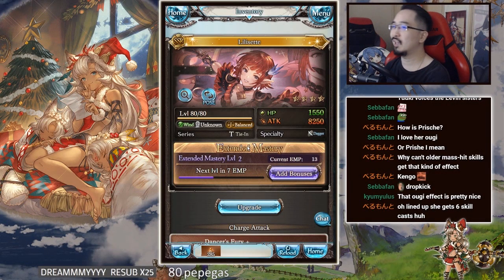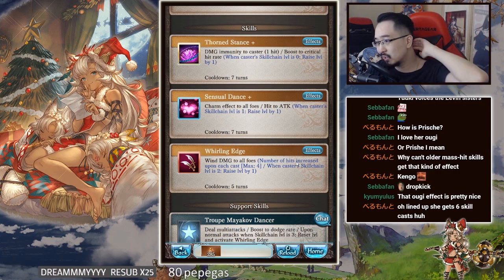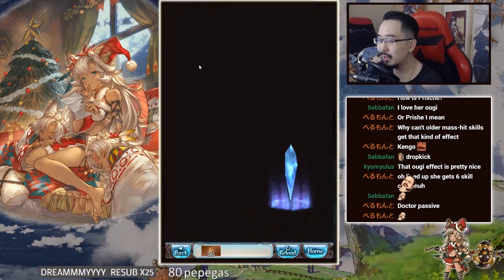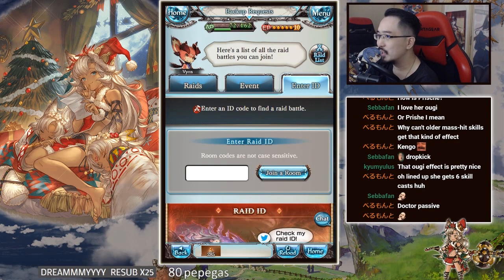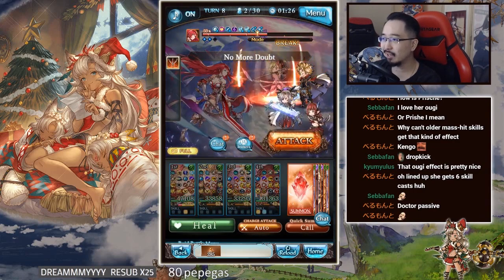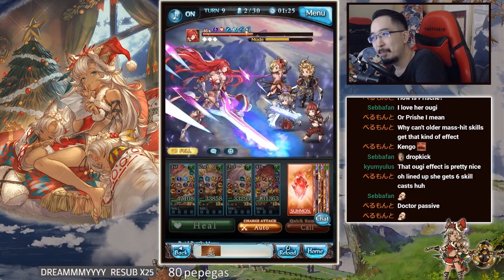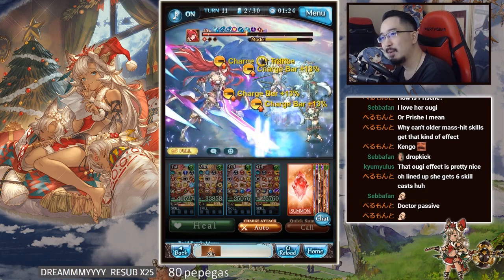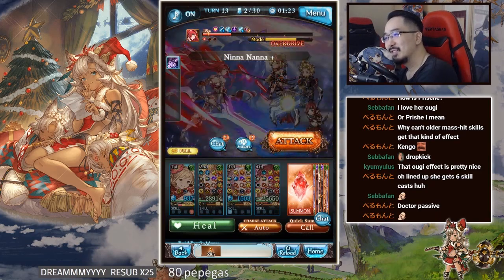【Granblue Fantasy】First Impressions on Lilisette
My impressions on the newest SSR Collab Character Lilisette !